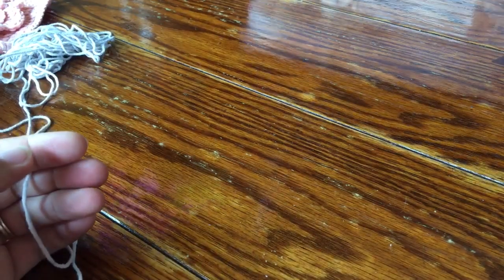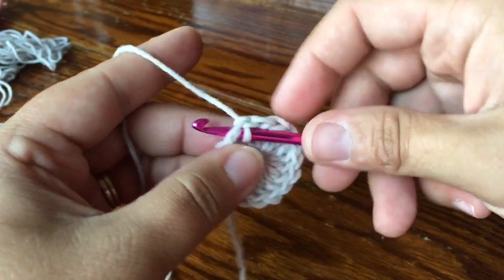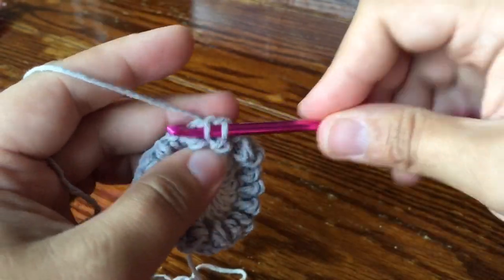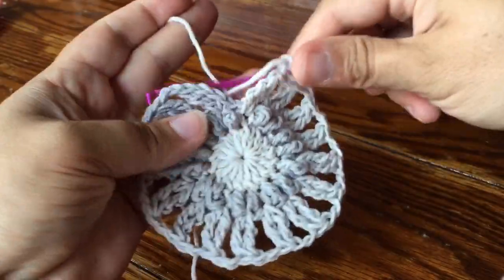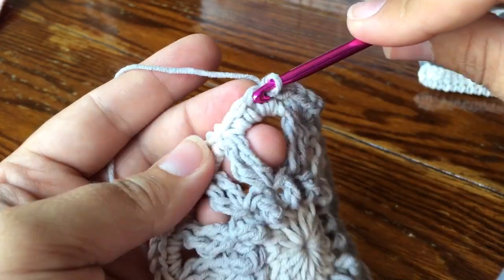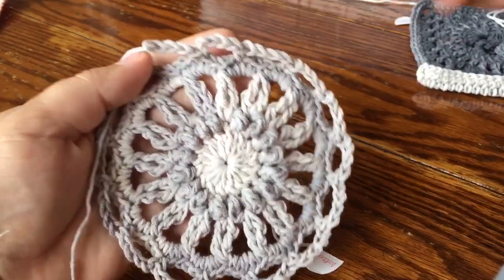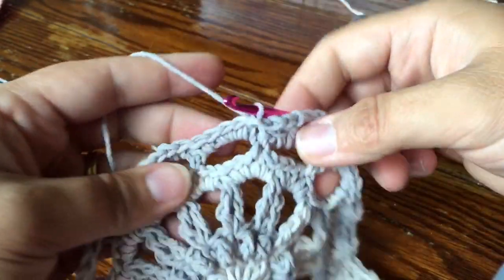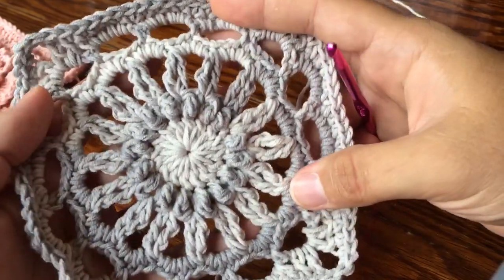Australian Gum Square - VVCAL 2018 Reboot Crochet Motif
Instagram, Facebook, Twitter, Pinterest - CypressTextiles